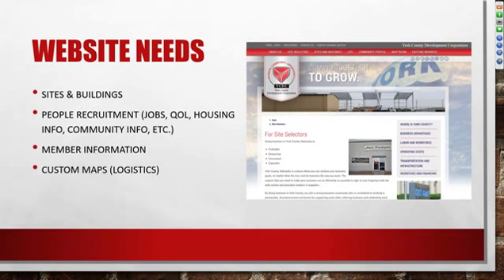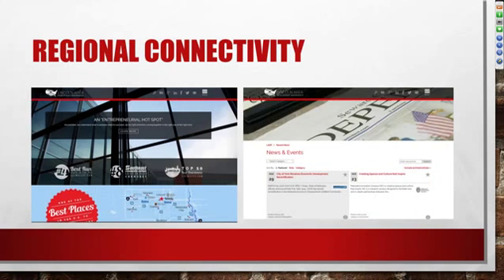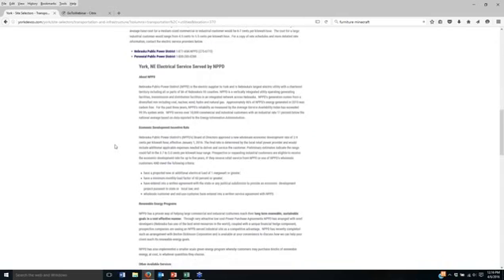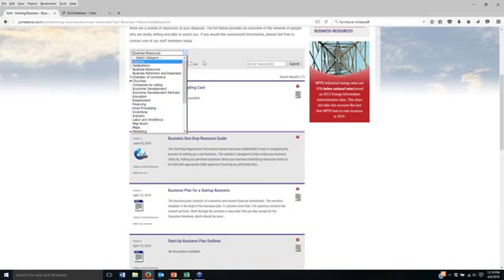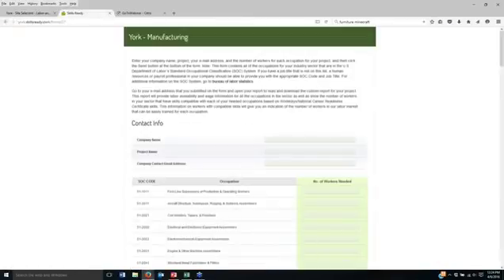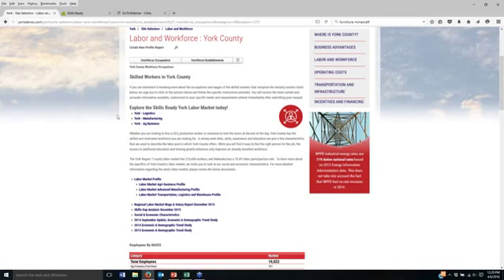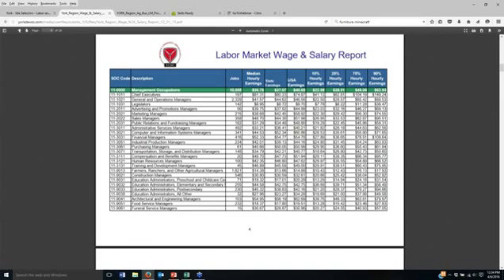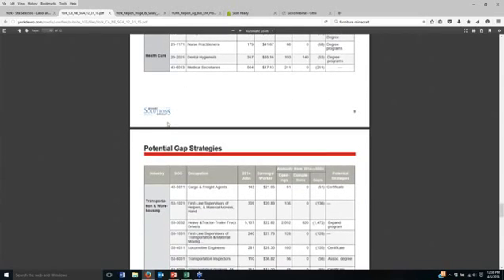Expert Webinar - Best Practices for an Economic Development Website Award Winner